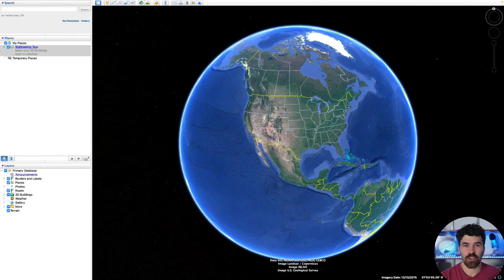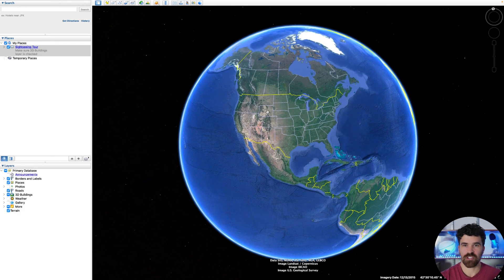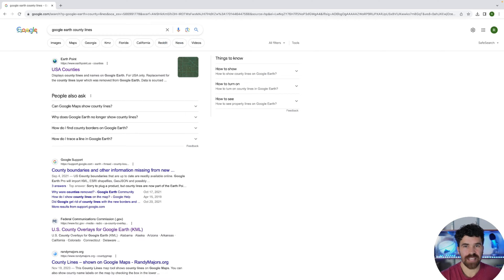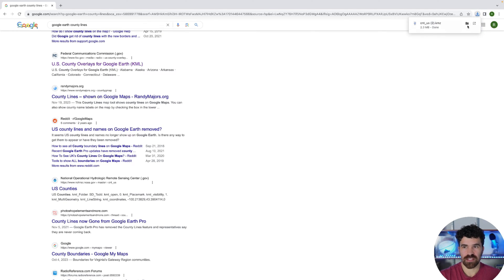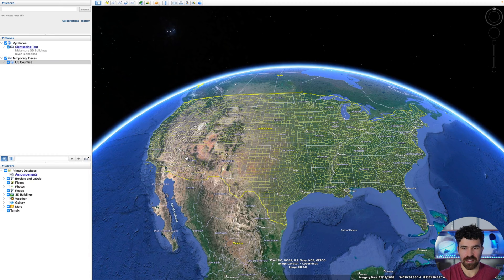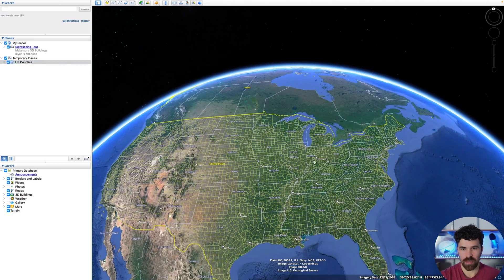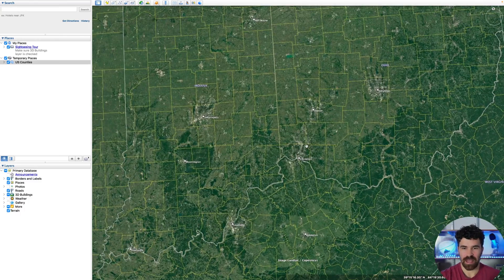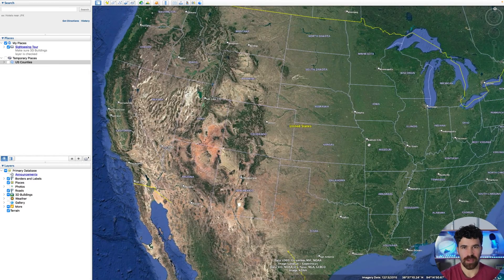How to Add County Lines to Google Earth for Land Flipping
Join as Ron Apke of "The Real Estate Investing Podcast" walks you through how to add county lines to Google Earth, a useful tool when evaluating land in land investing.